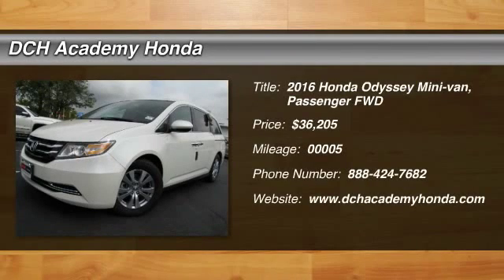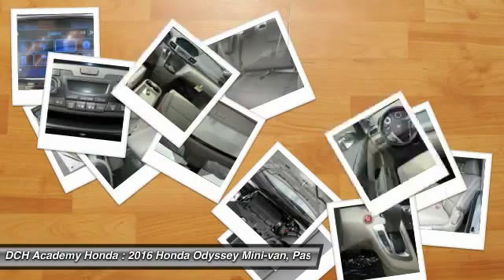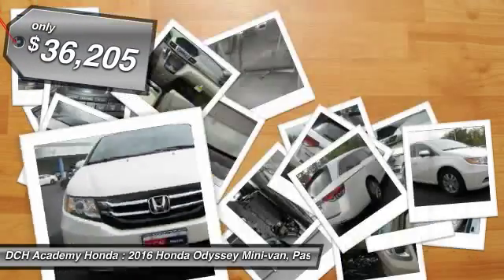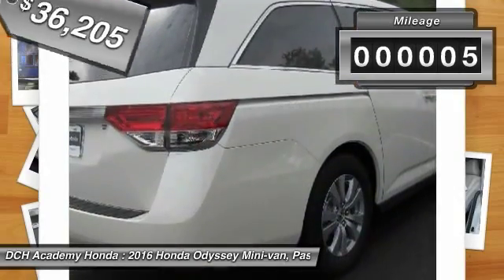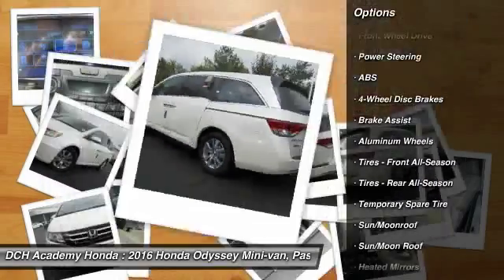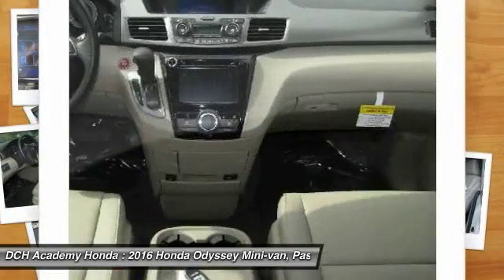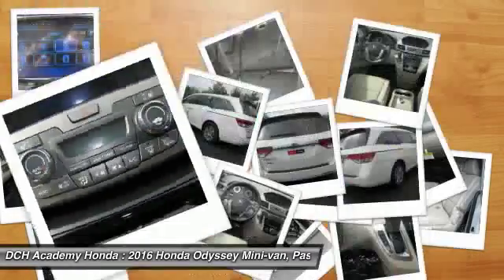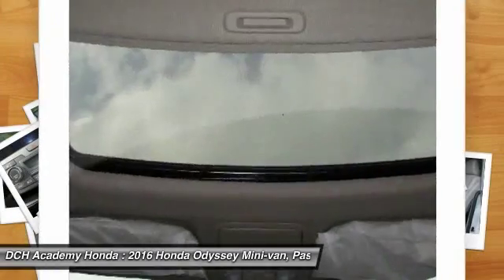2016 Honda Odyssey AH60460